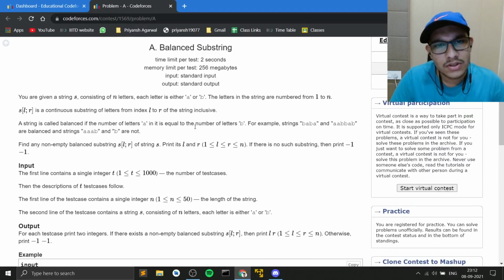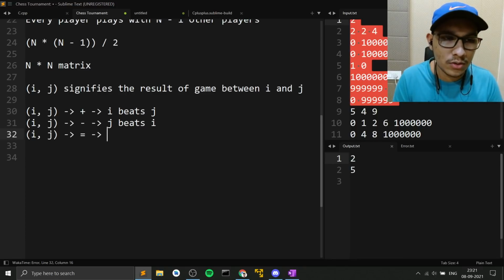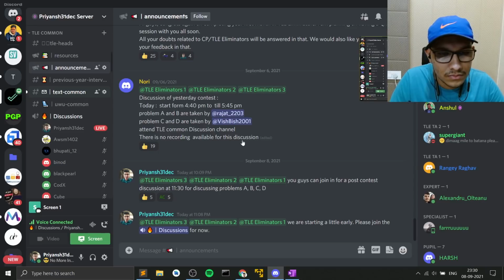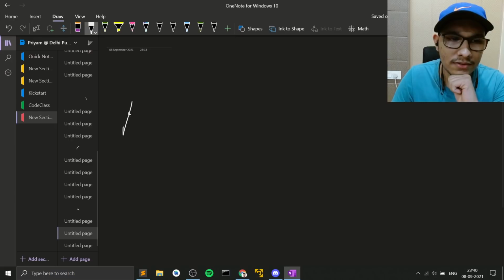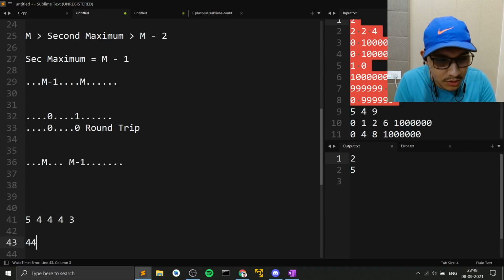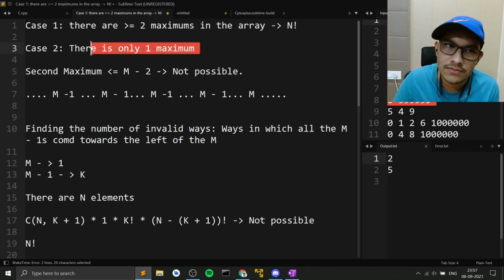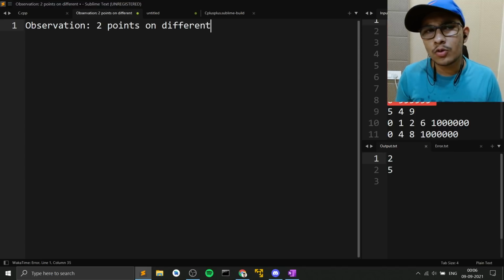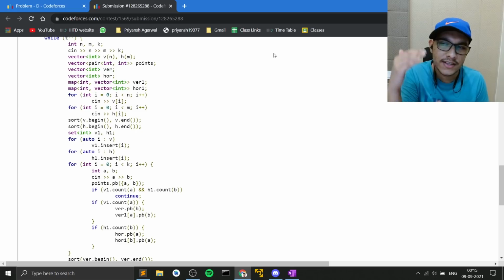Codeforces Educational Round 113 || Video Solutions of Problems A-D || Upsolving / Post Contest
Random Words: Discord, Coding, Programming, Touch Typing, Codeforces, Contest, Gaming, Competitive Programming, Memboro, Chess

Timestamps:
0:00 Problem A
5:04 Problem B
24:06 Problem C
45:22 Problem D